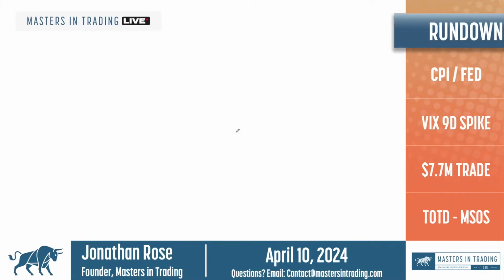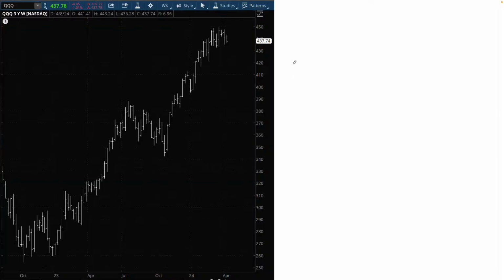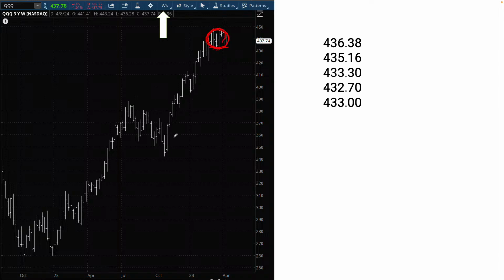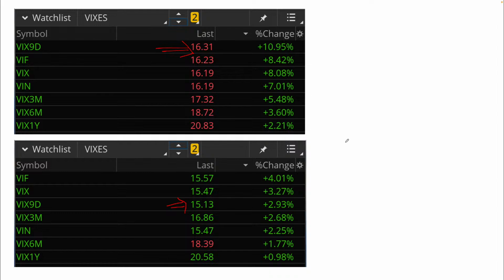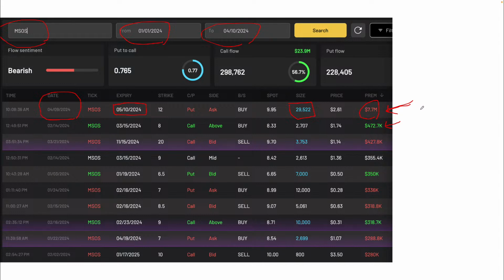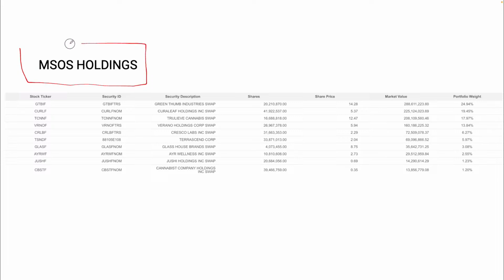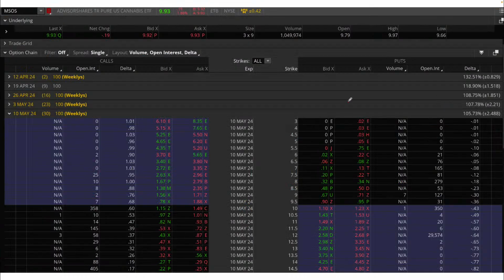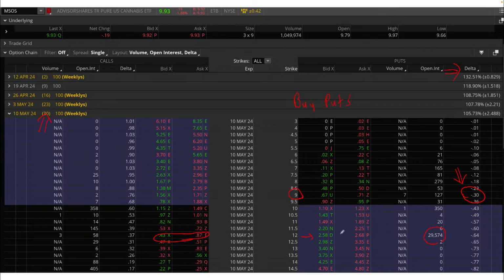Masters in Trading LIVE - April 10, 2024 - $USFT $QQQ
About Masters in Trading: Live

Each morning the markets are open, Masters in Trading founder Jonathan Rose goes live at 11 a.m. Eastern to break down what he’s seeing in the markets and highlight potential trade setups.
On these free live calls – which last about 15 minutes – you'll discover how Jonathan evaluates opportunities, and structures trades to help minimize risk while maximizing returns. It's essentially a free trading mini-class every morning.

With more than 25 years of market experience, including as a CME floor trader and partner of a proprietary trading firm, Jonathan is an investment pro and visionary who helped pioneer computer-based trading.
Today, Jonathan's mission at Masters in Trading is to help professional and retail investors alike by teaching them how to use these strategies successfully over the long term. To learn more about Jonathan and Masters in Trading, visit MastersinTrading.com.Get our FREE Correlation Tool: Quickly and easily find stocks to trade. This tool is perfect for traders of ALL experience levels.👇

FREE weekly tips and strategies sent straight to your inbox! Join Masters in Trading DIGEST👇

Welcome to Masters in Trading, your ultimate resource for mastering the art of trading. Our channel is dedicated to providing valuable insights, education, and strategies for traders of all levels. Whether you're a beginner looking to learn the basics or an experienced trader aiming to enhance your skills, we've got you covered.

Here at Masters in Trading, we believe in empowering traders with the knowledge and tools they need to succeed. We offer a wide range of content, including educational videos, in-depth tutorials, market analysis, trading strategies, and more. Our team of seasoned professionals and industry experts share their expertise and experiences to help you navigate the markets with confidence.

Stay informed and take your trading to the next level. Don't miss out on our FREE weekly tips and strategies - sign up for Masters in Trading DIGEST and have them delivered straight to your inbox.

Explore our playlist of educational videos, strategy discussions, trading tips, and more.

Let's navigate the markets together and unlock your full trading potential. Start your trading journey with us today!

Remember to always conduct your own research and consult with a financial advisor before making any investment decisions. Trading involves risks, and past performance is not indicative of future results.Masters in Trading LIVE everyday 11 AM EST
Live.Mastersintrading.com